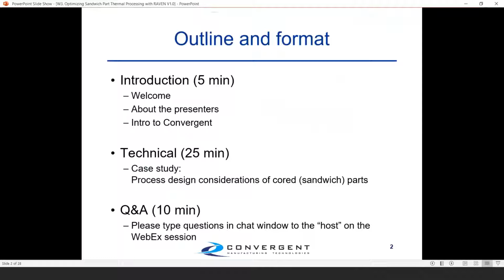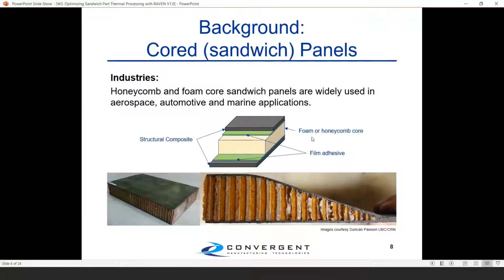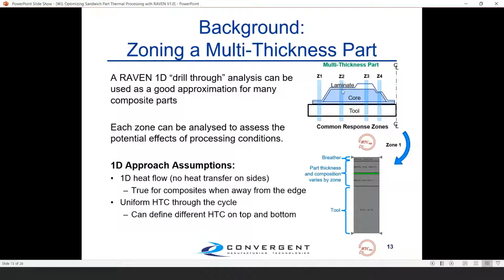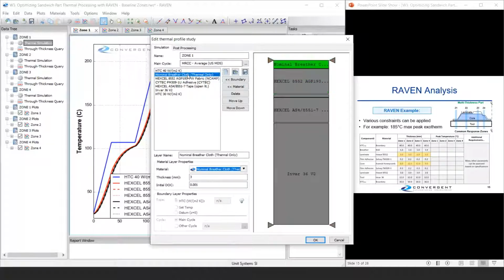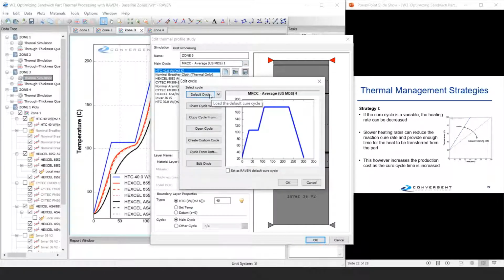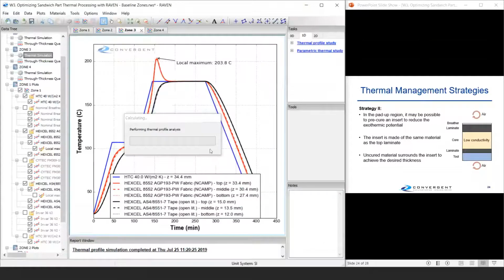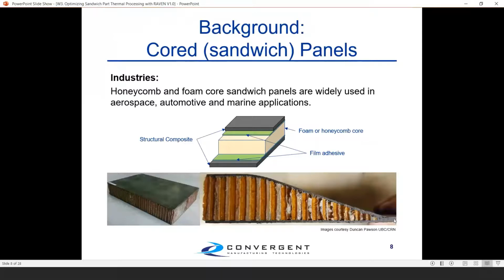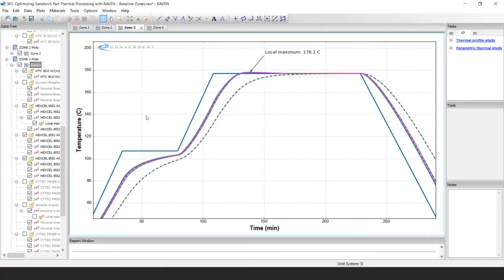Optimizing Sandwich Part Thermal Processing with RAVEN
A case study on how to use RAVEN process simulation software to optimize processing of composites parts made out of sandwich panels. Sandwich panels are structures made out of thin, stiff structural layers that are bonded to a thicker, low density core, often foam or honeycomb. They are useful for adding stiffness while minimizing weight, but can be difficult to thermally process due to the core acting as an insulator. This tutorial will cover strategies to predict and manage thermal compliance in sandwich structures. Presented on July 25, 2019 as part of Convergent's ongoing Web Training series.